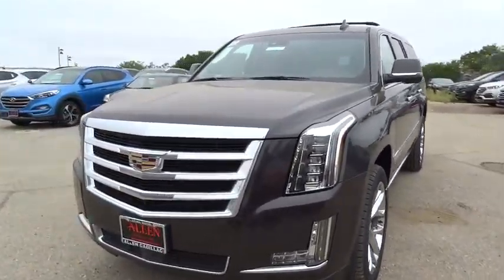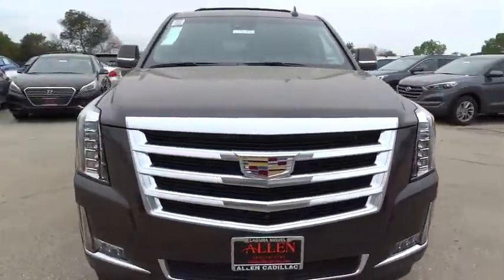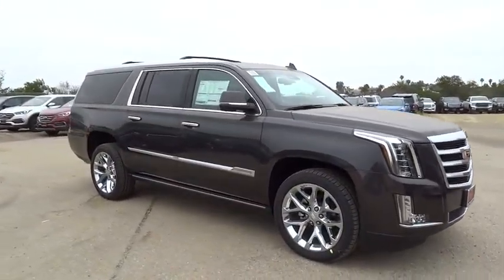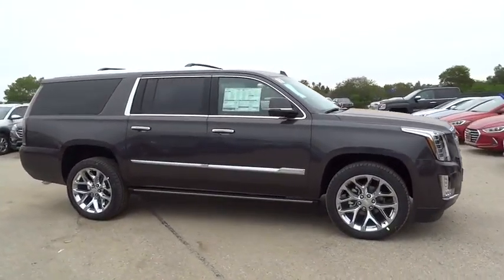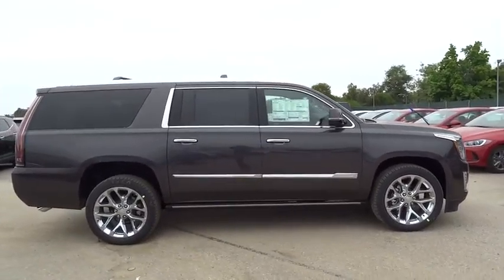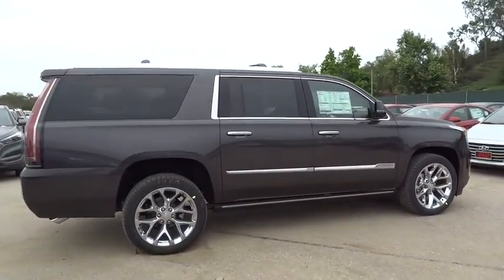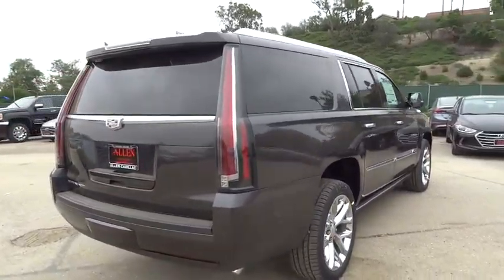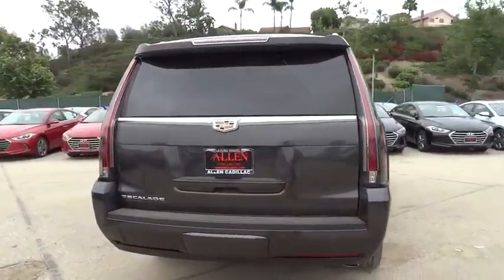2016 Cadillac Escalade ESV Orange County, Irvine, Laguna Niguel, Newport Beach, Mission Viejo, CA 57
2016 Cadillac Escalade ESV
2016 Cadillac Escalade ESV Premium Collection - Stock#: 57375 - VIN#: 1GYS4JKJ1GR373296

Escalade ESV Premium, AWD, Dark Granite Metallic, Jet Black, and Power-Retractable Assist Steps. Real Winner! Why pay more for less?!There is no better time than now to buy this gorgeous-looking 2016 Cadillac Escalade ESV. This superb Cadillac Escalade ESV is just waiting to bring the right owner lots of joy and happiness with years of trouble-free use.